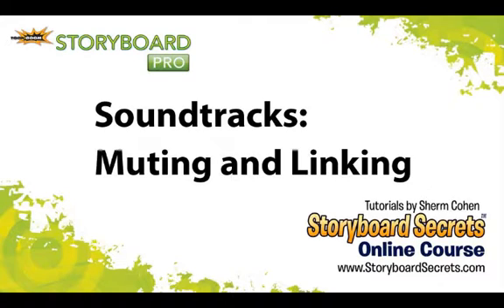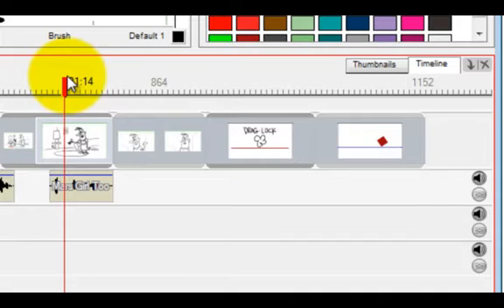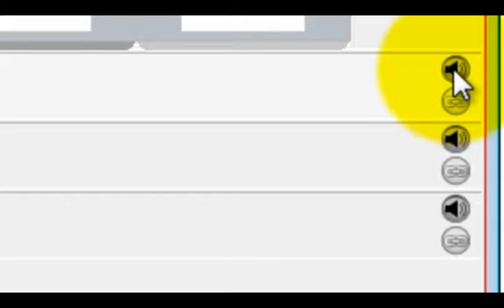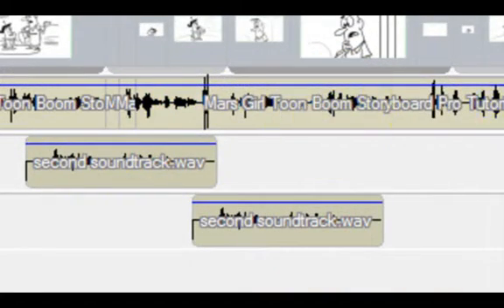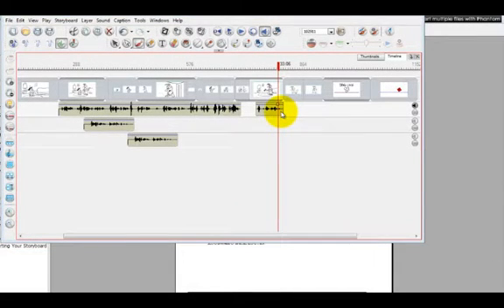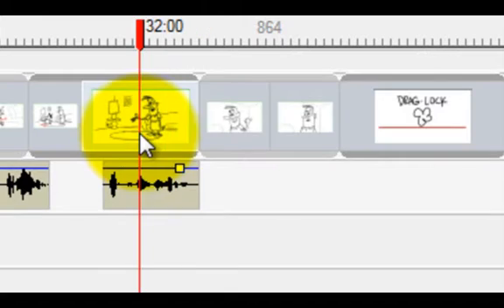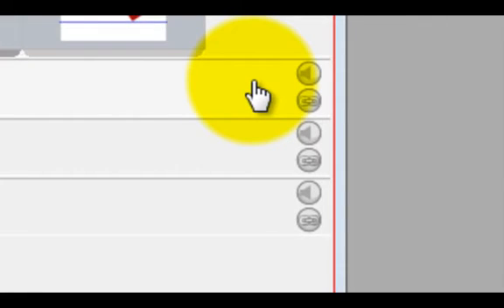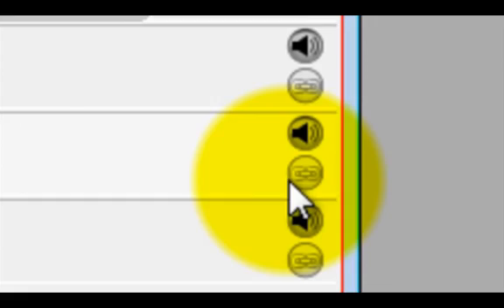Soundtracks in Storyboard Pro 4.2: Muting and Linking